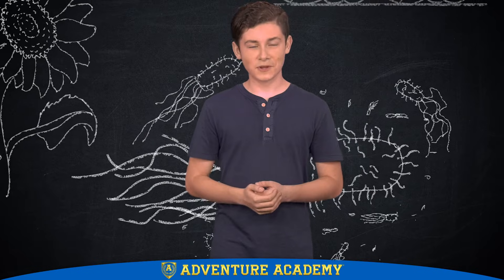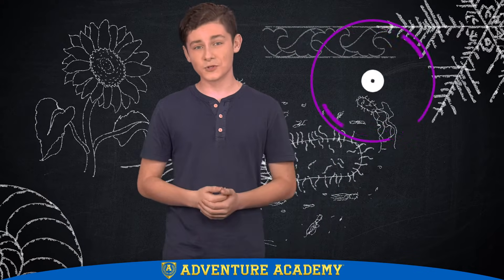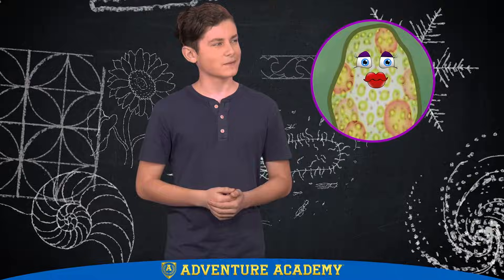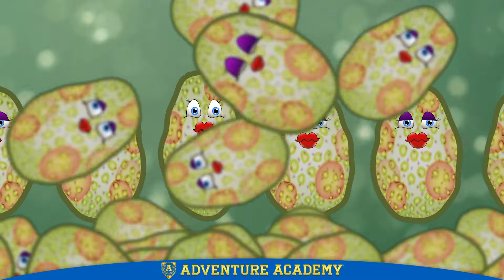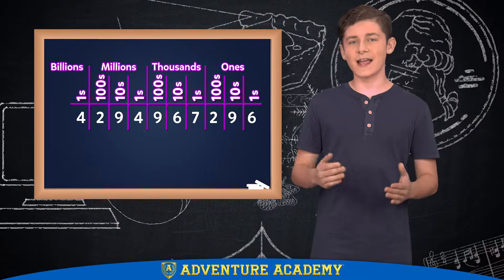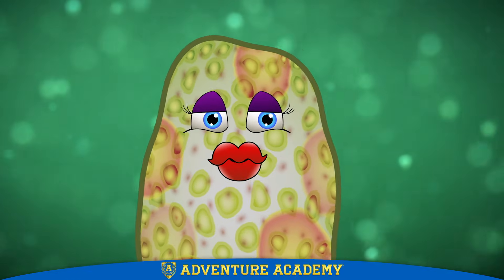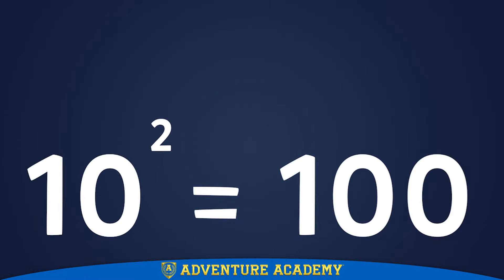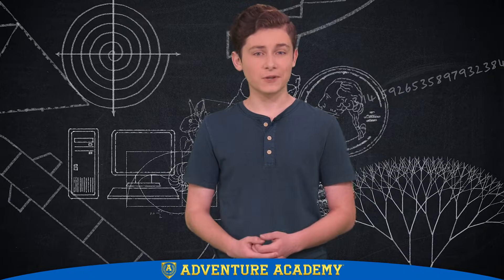"Math in the World Around Us: Very Large Numbers" by Adventure Academy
Did you know the number "octillion" has twenty-eight zeros? When dealing with such large numbers like hairs on your head or the stars in the sky, mathematicians have come up with ways to help abbreviate those numbers and equations that communicate the information. Learn more in this episode of the Adventure Academy series, "Math in the World Around Us!"